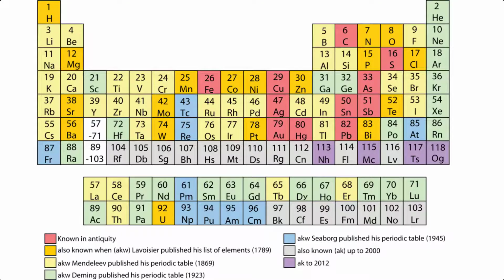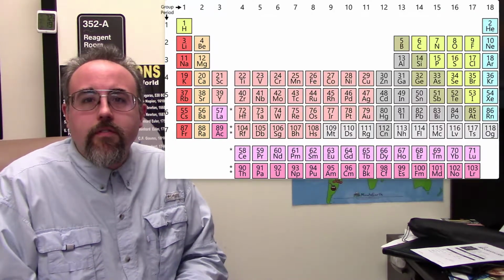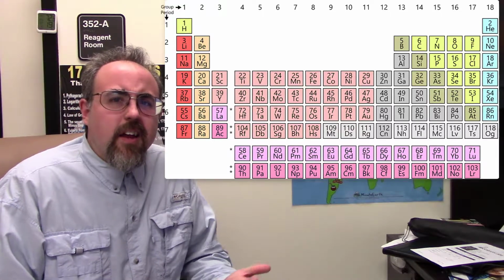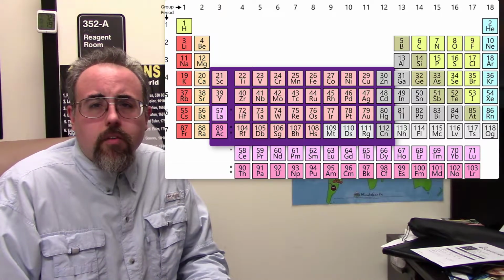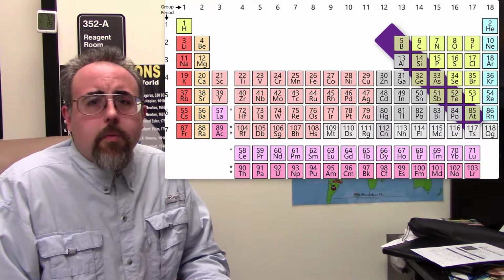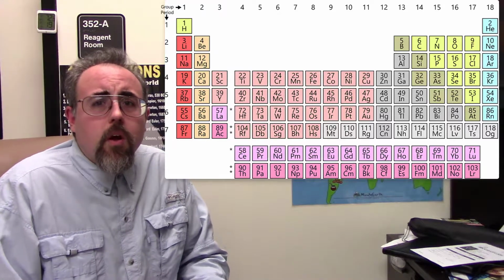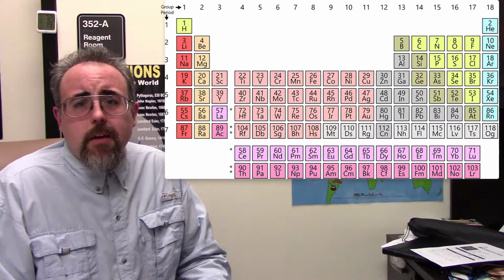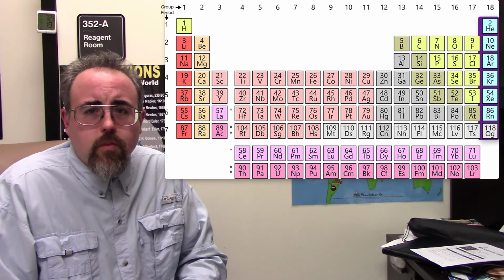Office Hours: Periodic table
The Periodic table is one of every chemists tools and it helps to know how to used one.